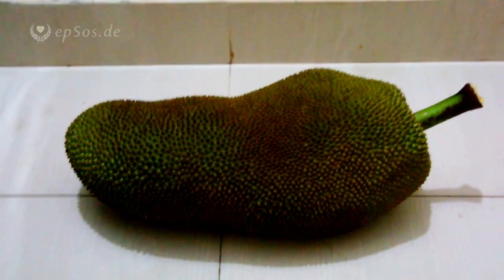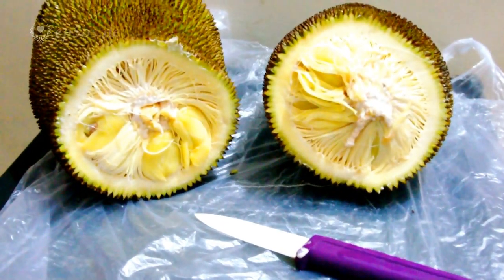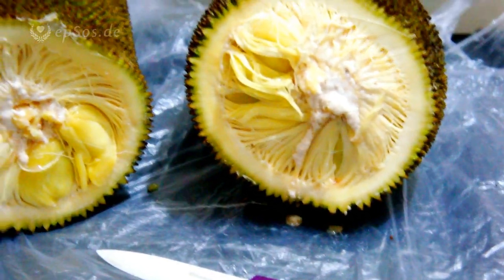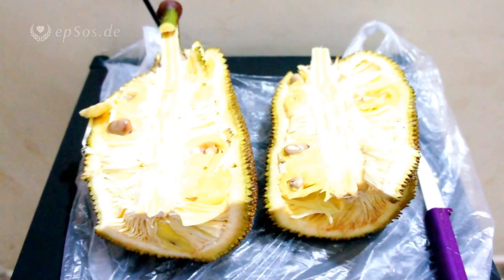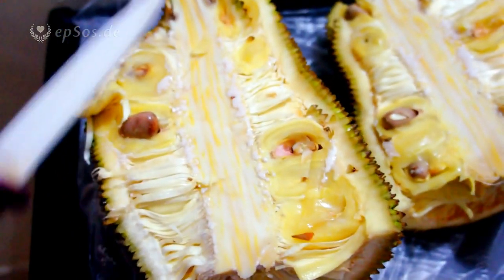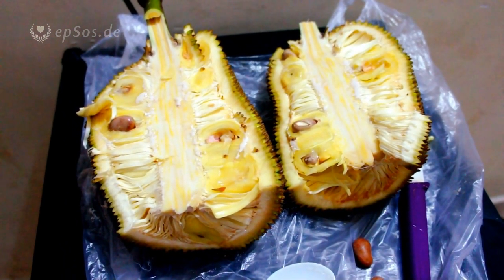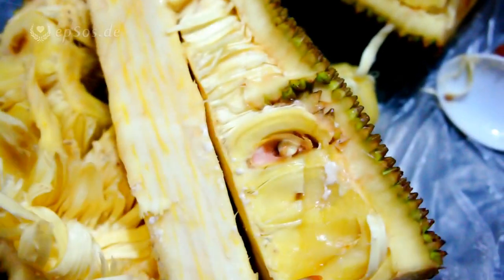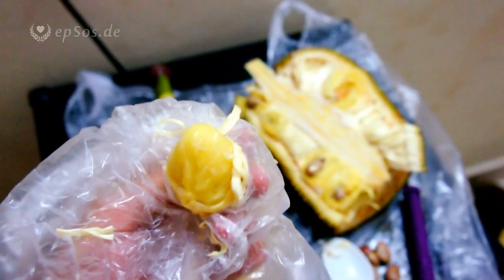The Largest Fruit in the World.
One good video about the largest fruit in the world. This free video was created for you , and it can be re-used for free, under the creative commons license, with the attribution of epSos.de as the original creator of this video about the largest fruit in the world.

The sweet fruit are some of the best things that the nature can give to the humans. We love the fruit, because they are sweet and often good for our health. Some fruit have a lot of sugar, while other fruit have a lot of vitamins that help us to stay healthy. The fruit salads with cream are amazing. In this wonderful video we can see the largest fruit in the world. The jack fruit is like a large container with small fruit that are inside of the jack fruit. This fruit is very interesting, because it is different from the other fruit. The flesh of the fruit is protected by the strong skin. There is also a very strong glue around the fruit.

The fruits are like the vitamin pills from the natural origin. The fruits can help to improve our health. The fiber in the fruit is very good for the bacteria that live in our gut. Those bacteria can help us to become more healthy and they can protect the surface of our gut against the bad bacteria. The fruits can have a lot of sugar. It is important that we eat the fruit, instead of drinking juice, because the juice has more sugar, than the fruit. In the case of the large jack fruit, it is impossible to eat too much of the fruit and the sugar. The jack fruit has an interesting flavor. It is a pleasant flavor, but one can not eat too much of this fruit, because the taste will change, if we eat too much. The cold jack fruit from the fridge has the best flavor. The orange, lemon or strawberry can form a good combination with the jack fruit.

Nature can be very interesting. There are magic thing in the forest. The large jack fruit can be this magic. The jack fruit is one of the largest fruits in the world. The large jack fruit can grow very big and heavy. There are many seeds with small fruit, inside of the large jack fruit. The fruits are protected by the strong skin of the fruit. There is also a very strong organic glue inside of the jack fruit. The tree is using the glue for the birds and the monkeys. Usually the large animals eat the jack fruit in the forest. The sticky organic glue is connecting to the skin of the animals. The animals help to spread the seeds of the tree, when they eat the largest jack fruit in the forest. The glue is the trick of the nature. It helps to connect the seeds of the jack fruit to the fur of the monkeys. The monkeys move the seeds to a distant location, where the new seeds can grow.

The nature has a lot of surprises. There is a lot to learn. There are many fruits that we never see in the supermarket. The forest is full of wonderful fruit that can make us healthy and happy. The jack fruit is very difficult to clean. It is important to use gloves and oil, when we open the jack fruit. The glue of the fruit is very sticky. The oil does help to protect the hands against the glue of the jack fruit. The jack fruit can be very expensive, when we buy this fruit outside of the tropical region. It is a good business opportunity for the people who can buy, process, transport and sell the jack fruit in the cold regions of the world. The jack fruit can be a profitable product, when it is sold outside of the tropical countries. There are wonderful things on earth, and we can be very happy that the jack fruit is part of our wonderful world.